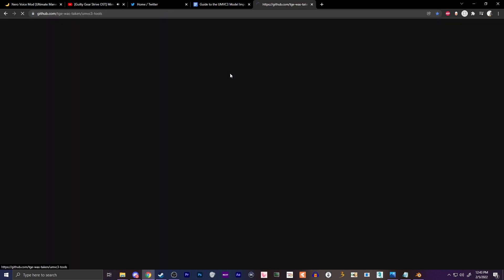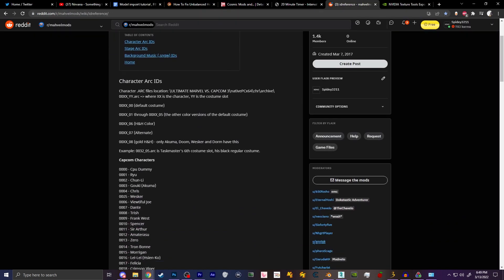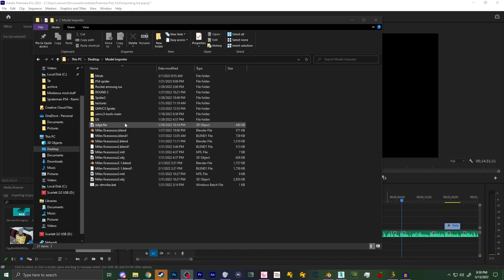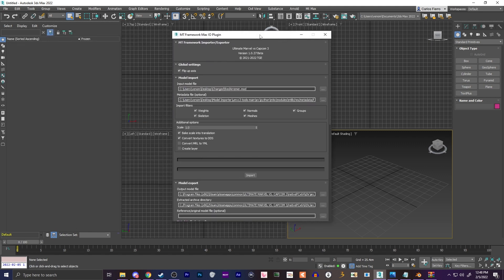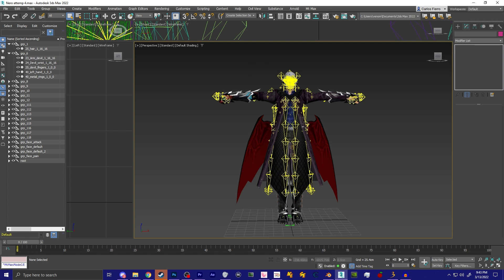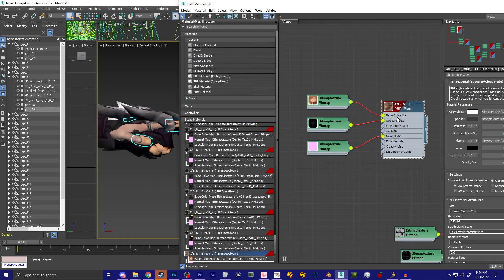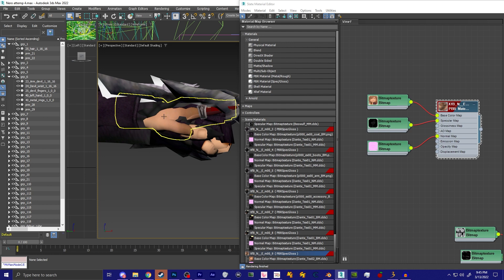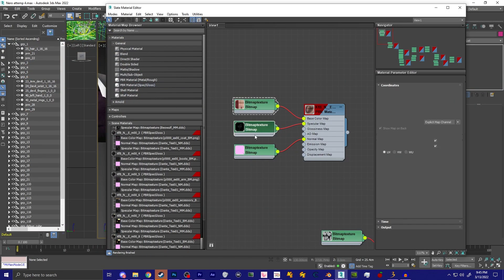Model Importer Tutorial [UMVC3]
This is the beginner/ refresher video to get you started on Model Importing In Ultimate Marvel Vs Capcom 3!